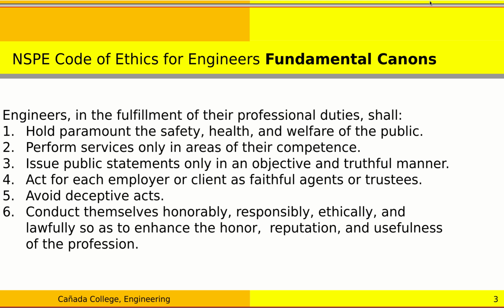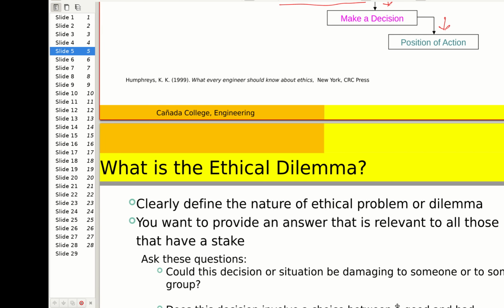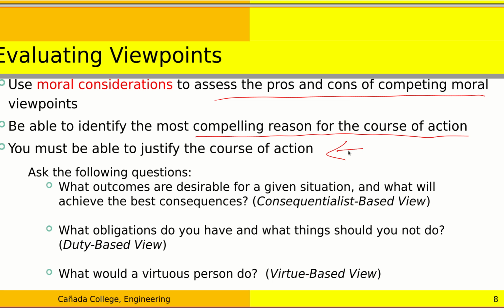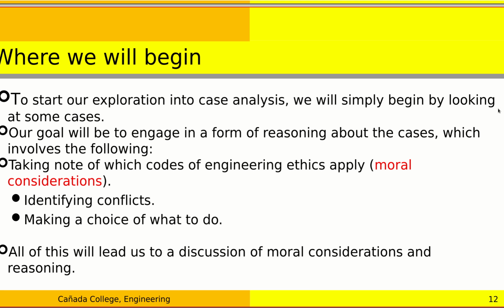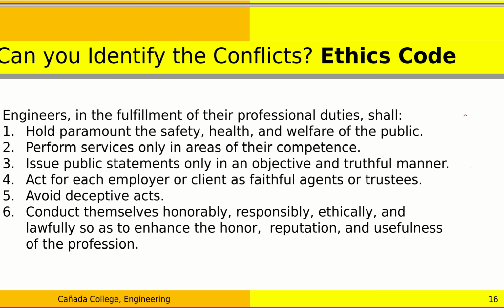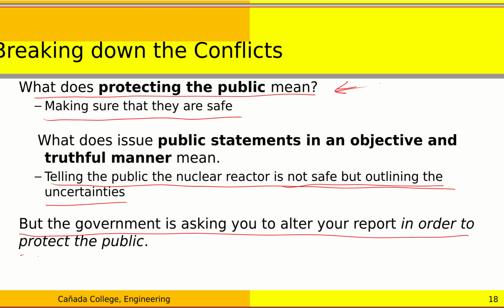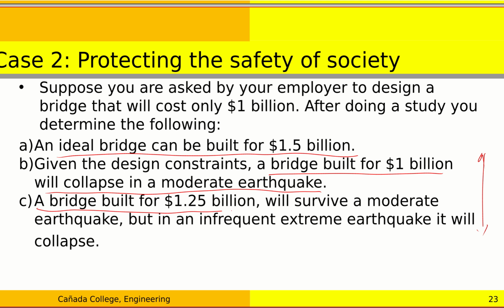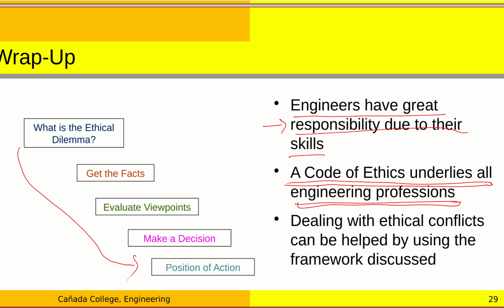Engineering Ethics - Pt 2